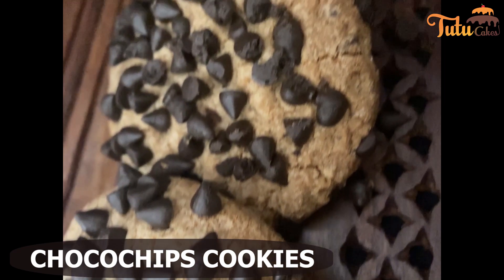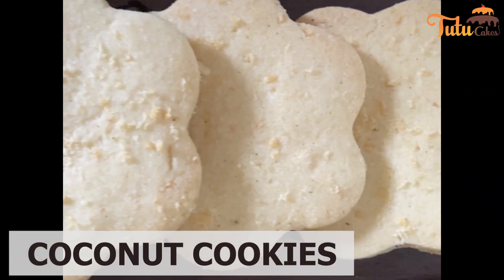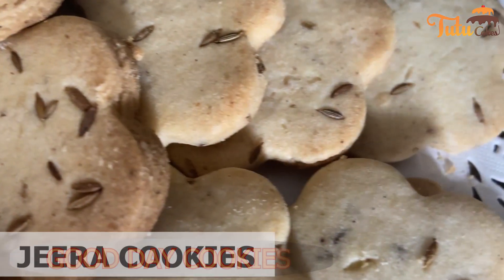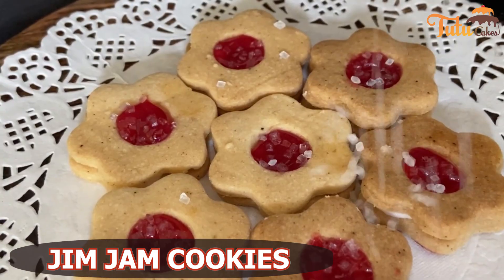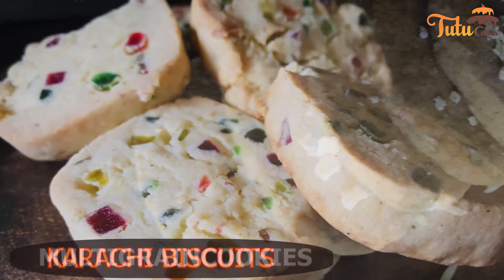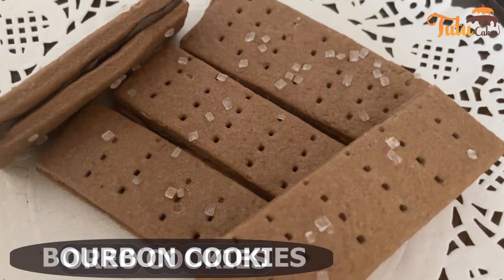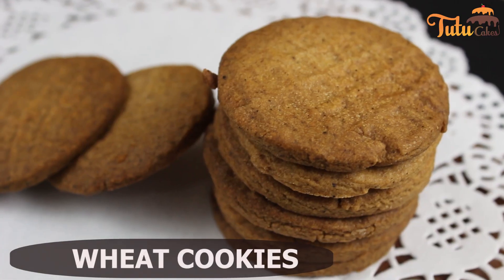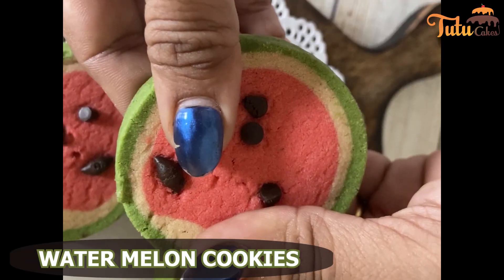Online Cookies Workshop | Tutu Cakes | Cookies recipie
Now learn to make mouth melting exotic cookies...
ONLINE Cookies workshop...

Fees Rs 1000

Video access: 3 months

Type of cookies:
•Jeera Cookies
•Bourbon biscuits
•Watermelon Cookies
•Good day Cookies
•Oreo biscuits
•Choco chips cookies
•Coconut cookies
•Jim Jam cookies
•Multigrain Cookies
•Wheat cookies
•Karachi Biscuits

*Learn how to bake it perfectly in oven
*100% eggless session
*Easy to understand recipes